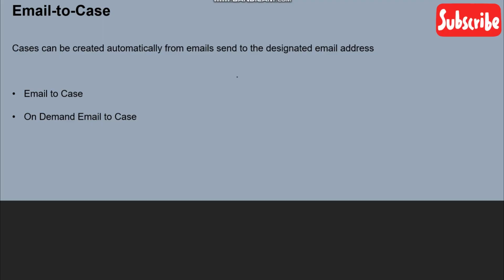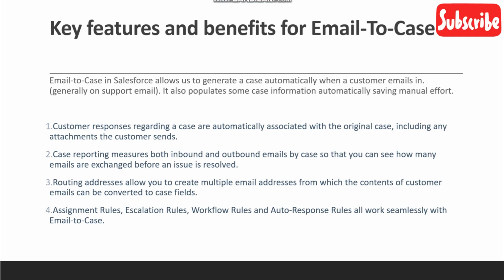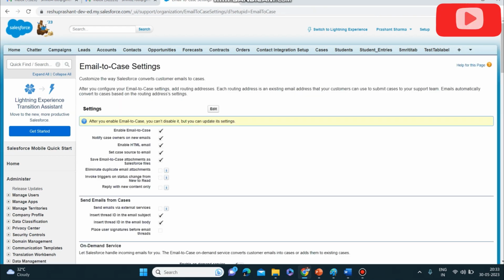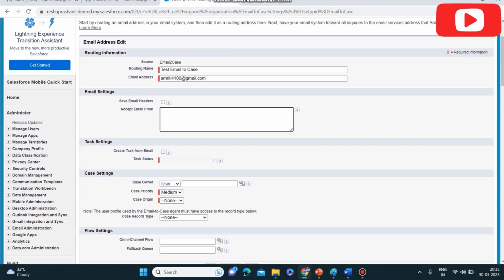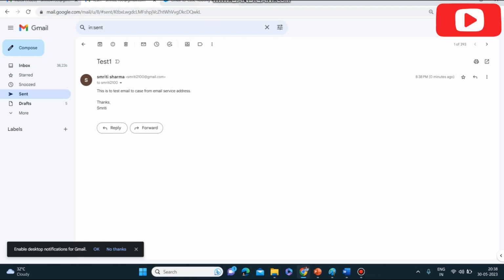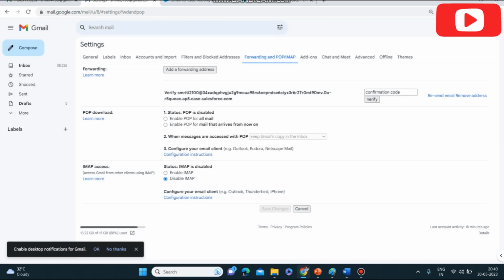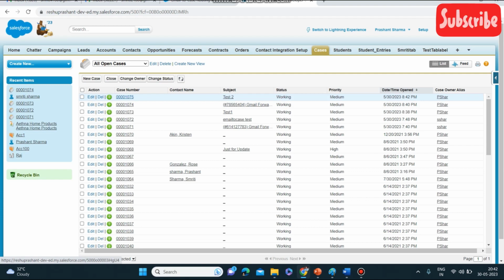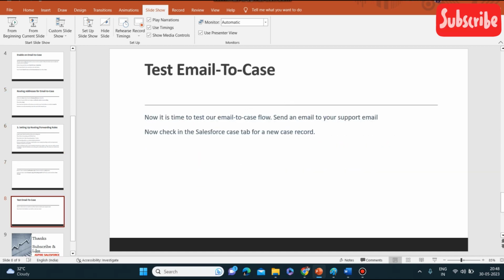Email To Case in Salesforce | Case Management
Set up Email-to-Case to respond to customer email inquiries quickly. Salesforce creates cases and auto-populates case fields when customers send messages to your support email addresses. These steps can also be completed by following  guided flow.

How to setup Email To Case in Salesforce
What is Email-To-Case
When to use Email-to-Case
Consideration and Limitation of Email-to-Case
Demo and step by step implementation

This will help you to understand Salesforce basic terminology and will help you to understand the upcoming videos more easily.

If you have any questions related to above Salesforce terms or any suggestion, please share in the comments below.